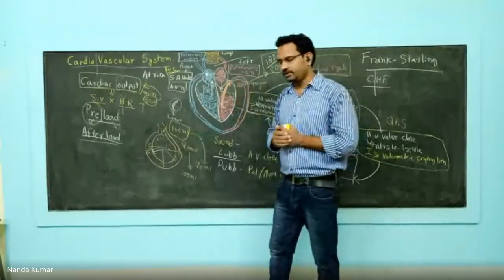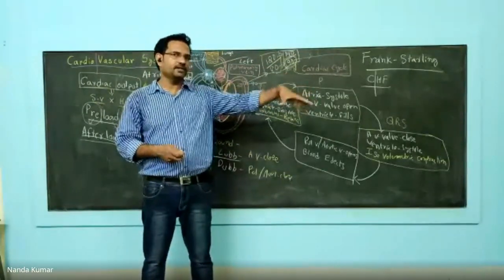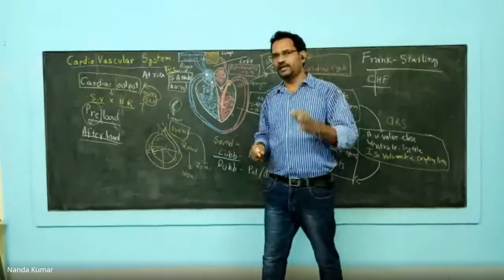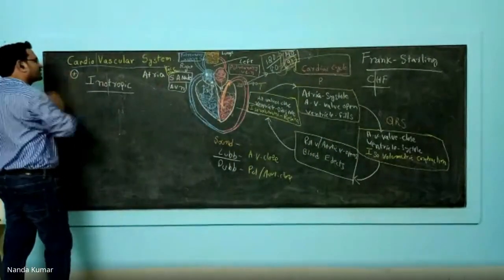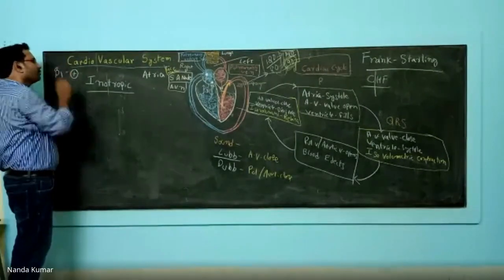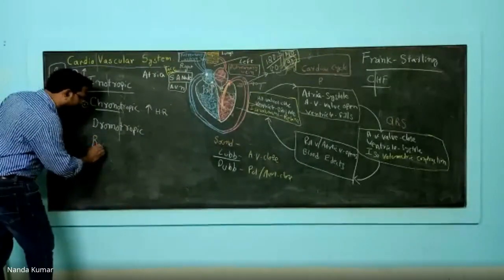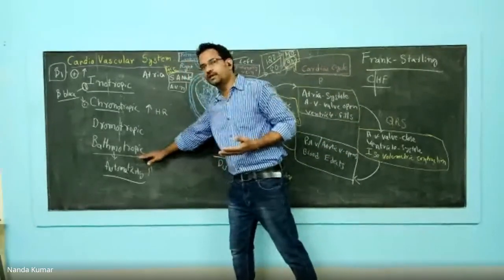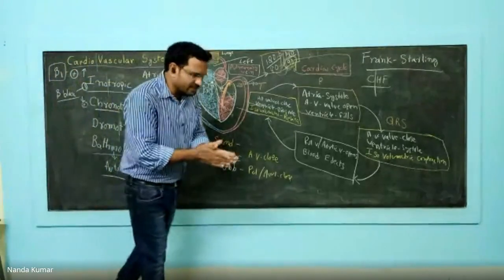Beta - 1 Receptor Actions [ Inotropy, Chronotropy, Dromotropy & Bathmotropy ]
This video explains about Beta -1 receptor actions on Heart. Positive Inotropic, Chronotropy, Dromotropy and Bathmotropy action are explained in detail. The consequences of these actions on heart are illustrated.